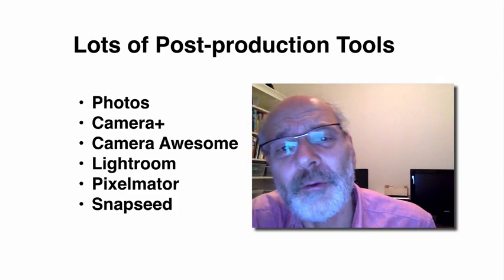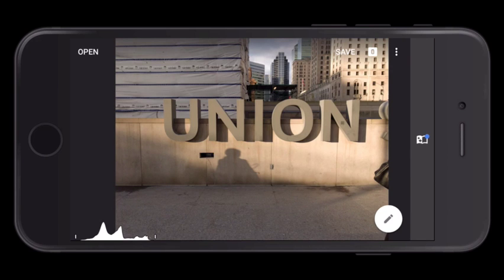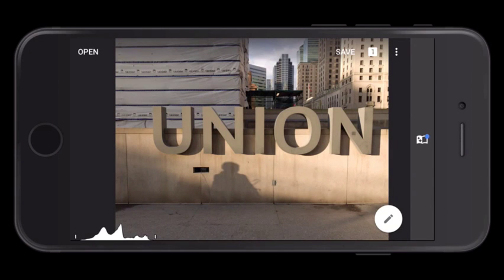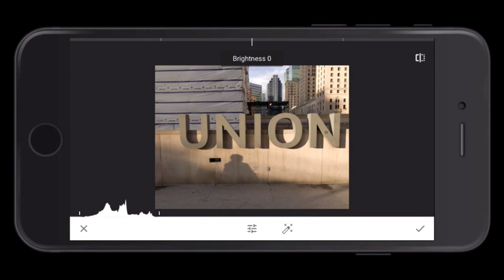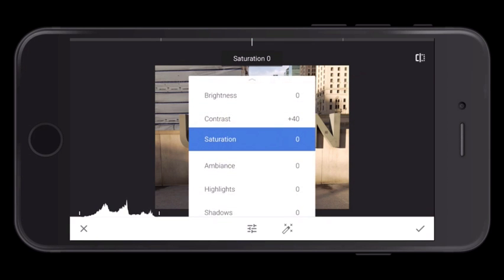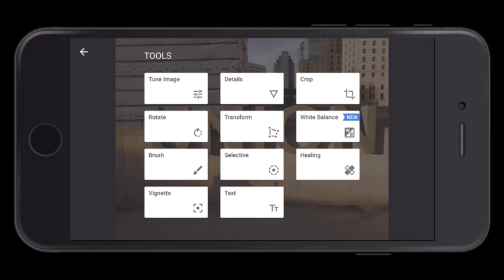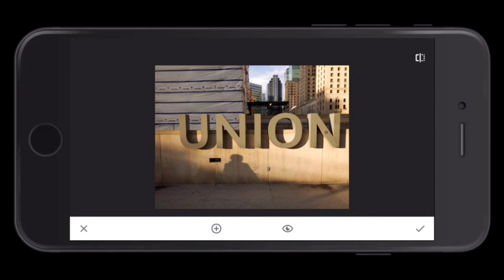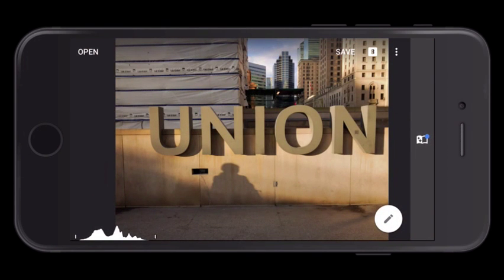Part 5: Stills - Post Production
This ten-part training course is a production of the Local Organic Food Coops Network.

In this part, instructor Wayne MacPhail shows how photo editing software like Snapseed can help you make photos look closer to what you actually saw.